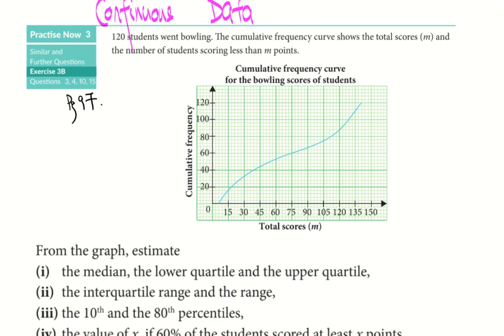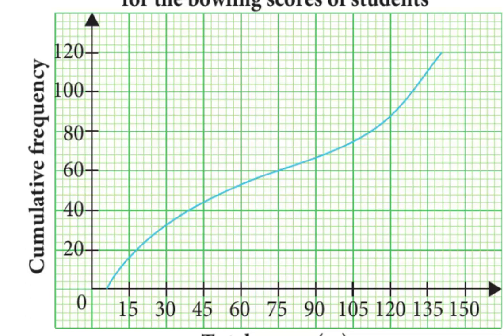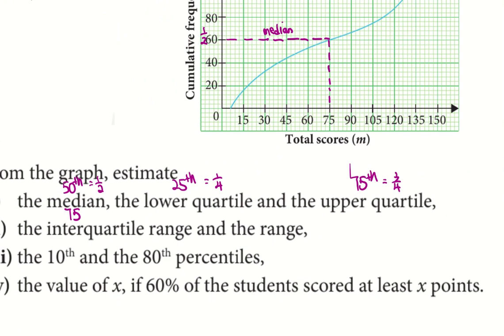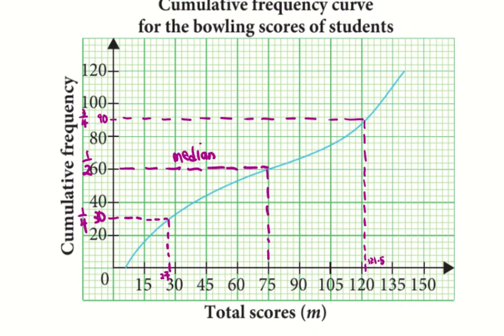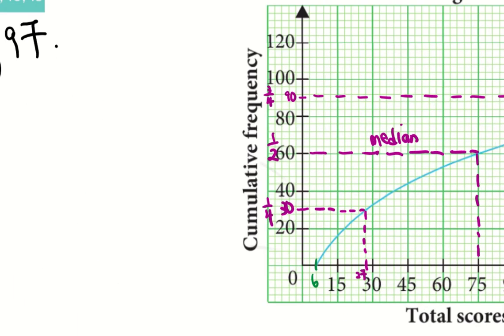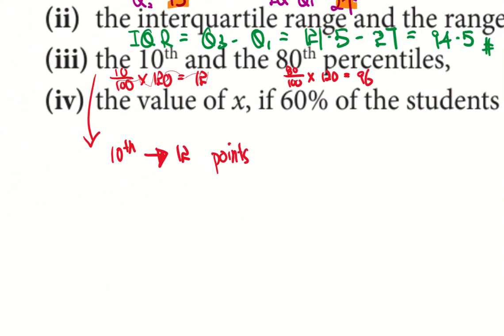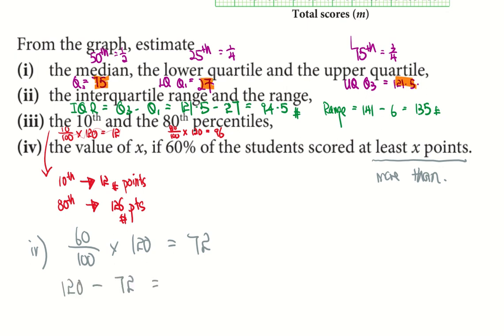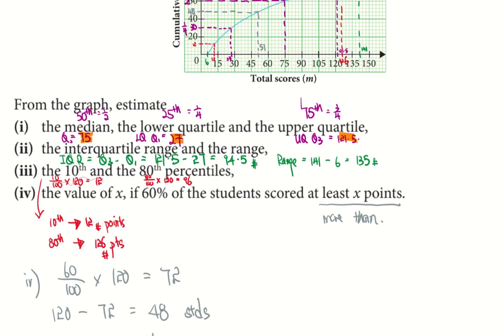2024 EM median and ITQ for continuous data LKK